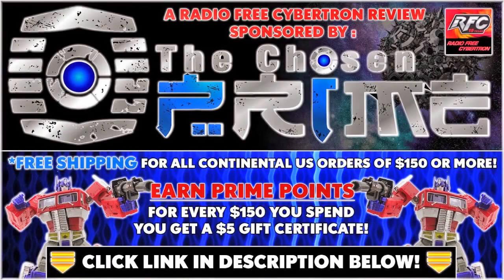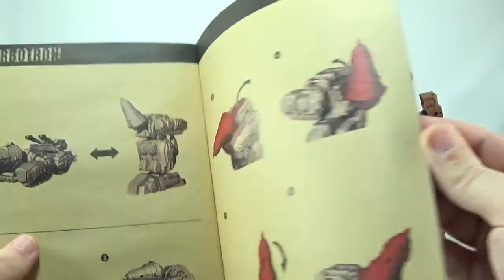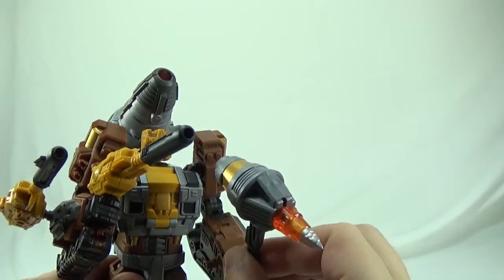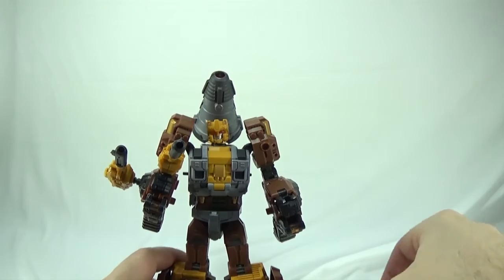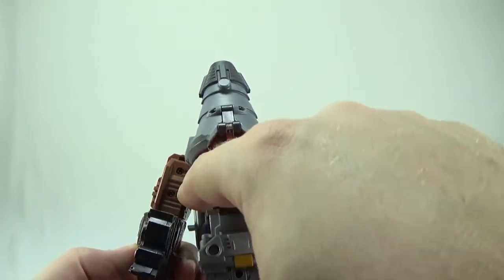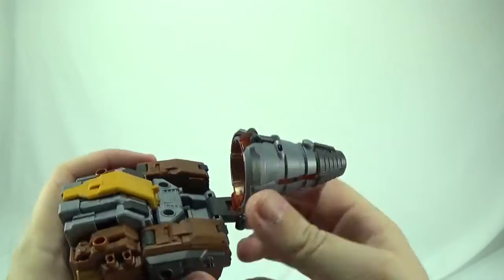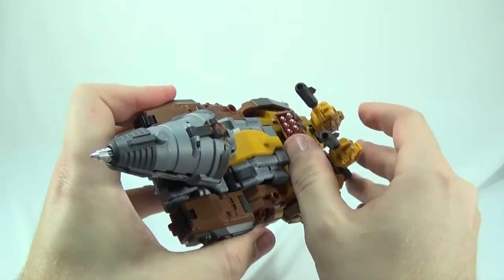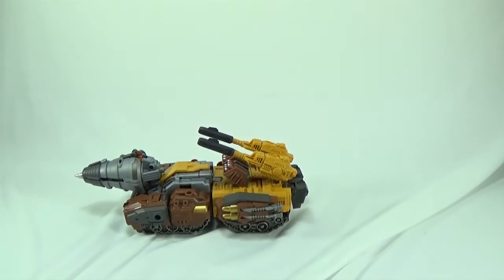Warbotron WB03-C Hammer Sharpener (Nosecone) Review